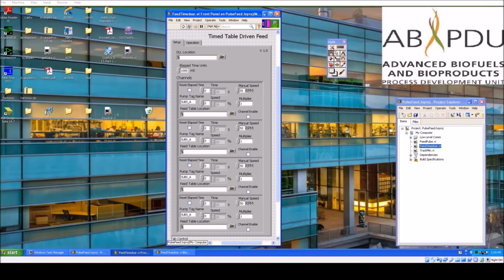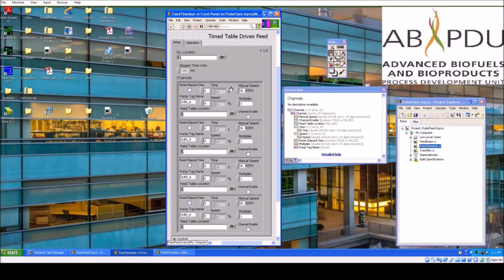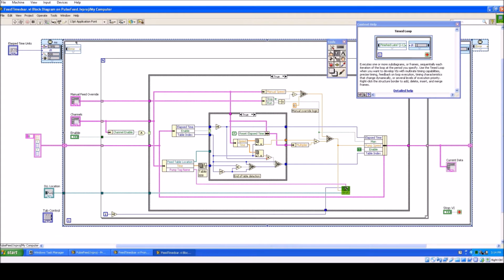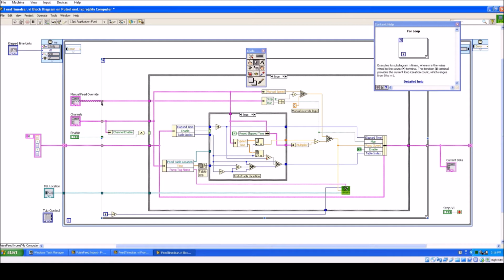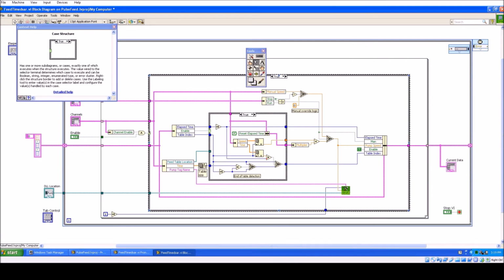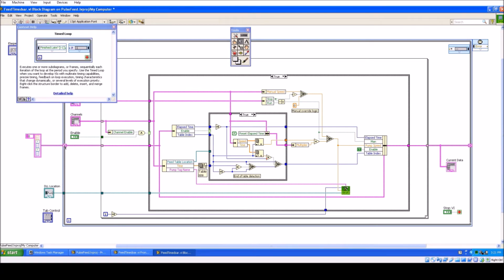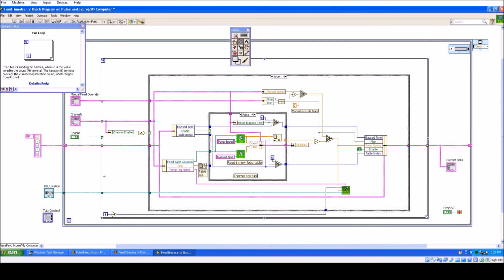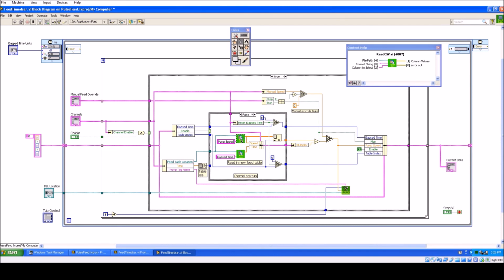ABPDU VideoSOP: TimedFeed VI - Advanced (Part 1)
A high level overview on the code behind the TimedFeed VI

Functionalities of the TimedFeed application 0:00
LabVIEW block diagram basics 3:38